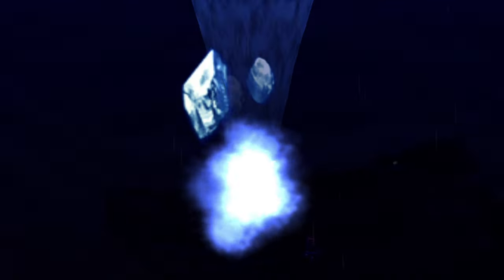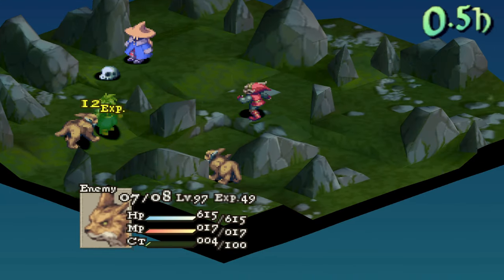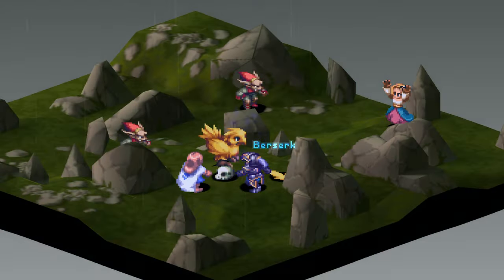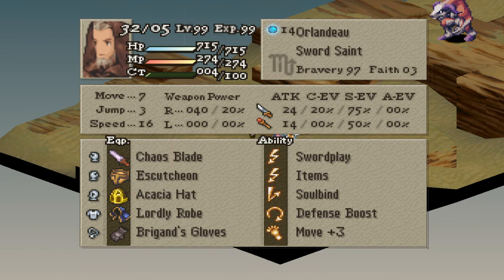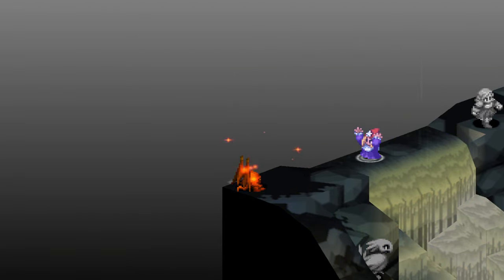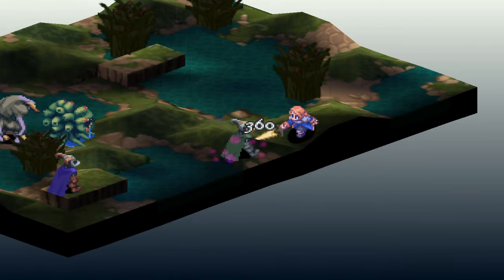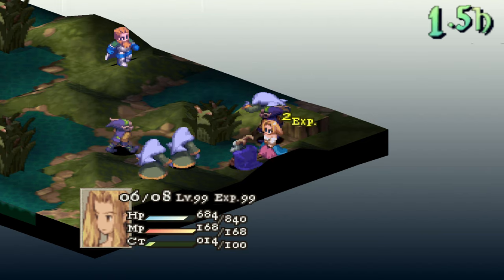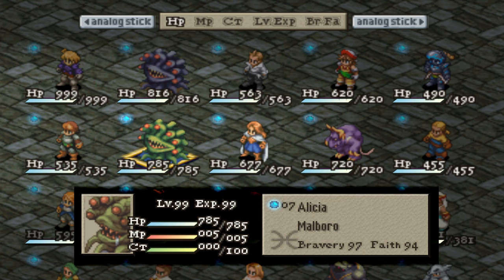Final Fantasy Tactics All Status Effects Explained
Every single status effect in Final Fantasy Tactics explained from which abilities cause it, which items can prevent it and much more.